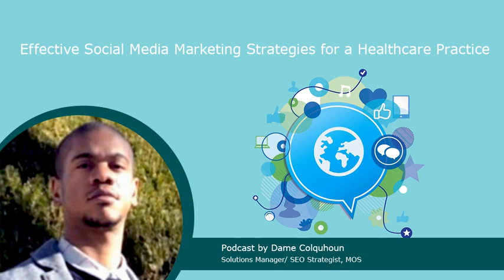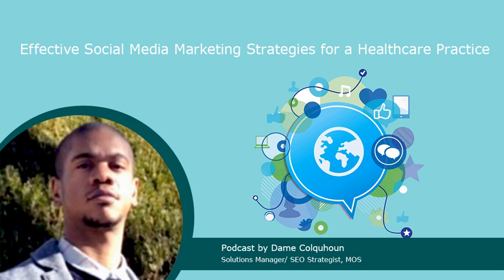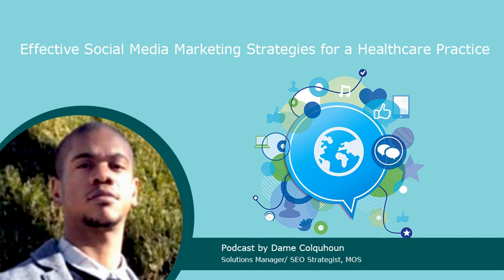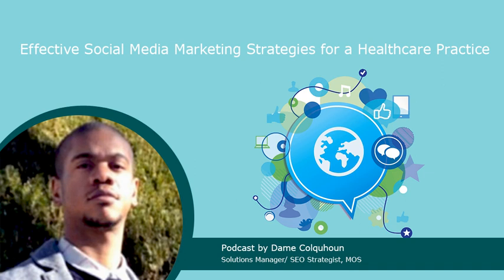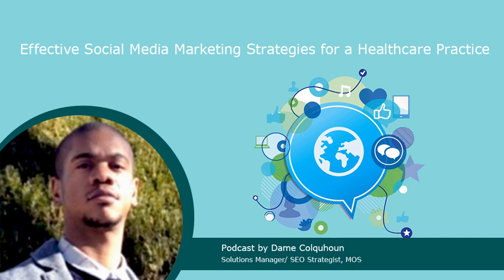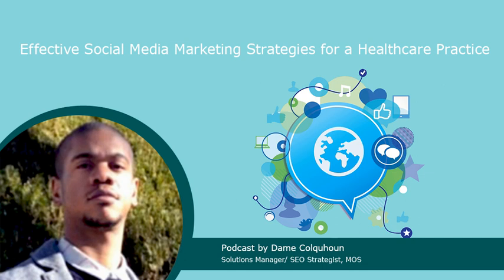Social Media marketing Strategies For Healthcare Practices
A reputable healthcare digital marketing agency in U.S., MedResponsive has extensive experience in offering digital marketing services or solutions for businesses in diverse industries. Our digital marketing agency follows SEO best practices to help client businesses rank high in organic search results.

In today’s podcast, Dame Colquhoun, our Solutions Manager/ SEO Strategist, discusses some effective social media marketing strategies for healthcare practices.

0:01 - Introduction
0:33 - Why Social Media Matters to Healthcare
1:58 - Analyze the Target Audience
3:11 - Next up is - Share Preventive Healthcare Crisis
4:42 - Provide Health Information
6:32 - Take Patients Behind-the-Scenes
7:10 – Conclusion